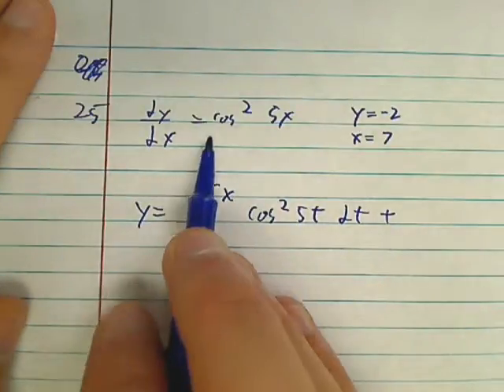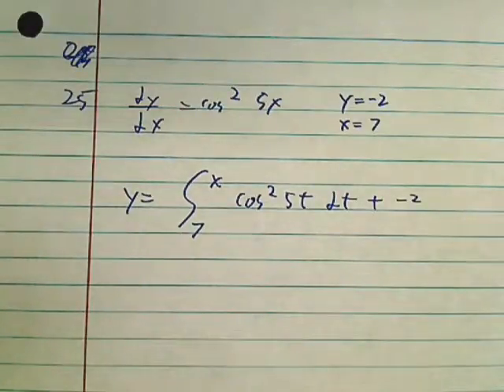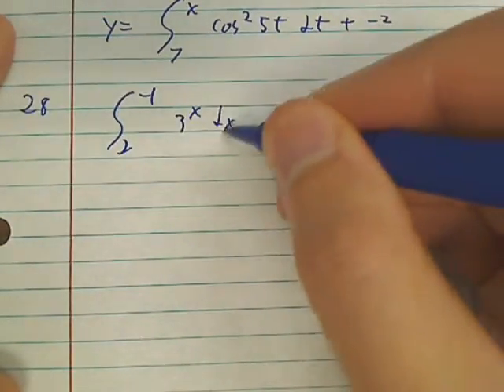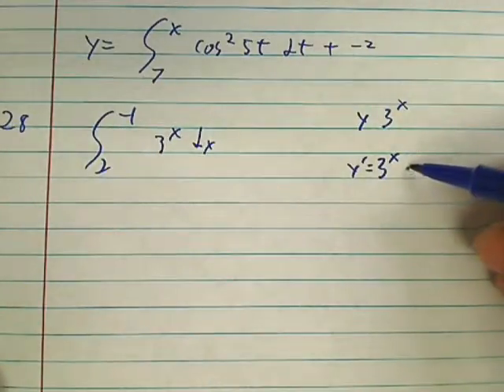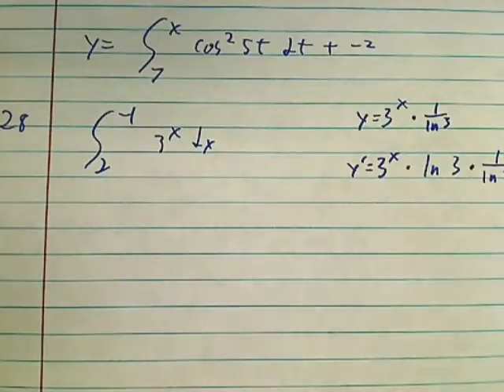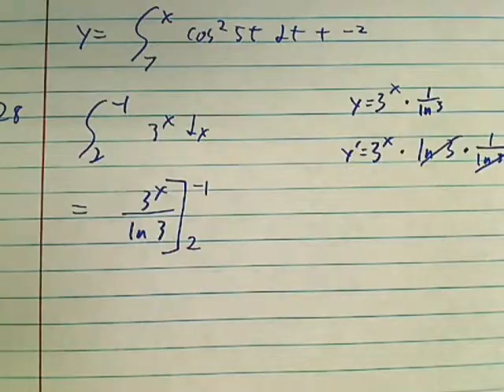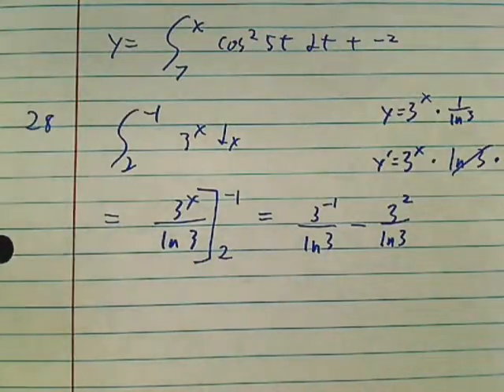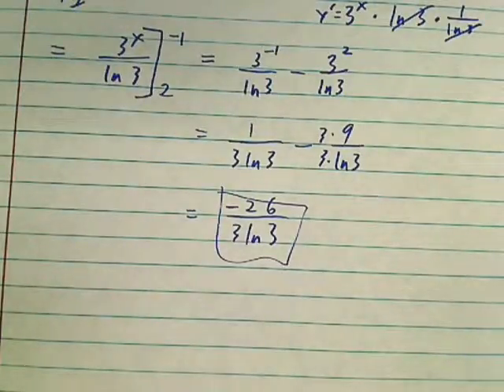calc 5 4 3 problems 25, 28